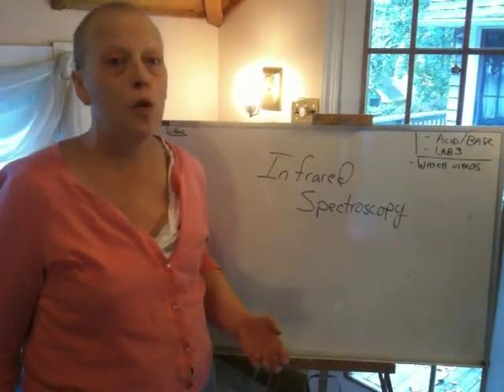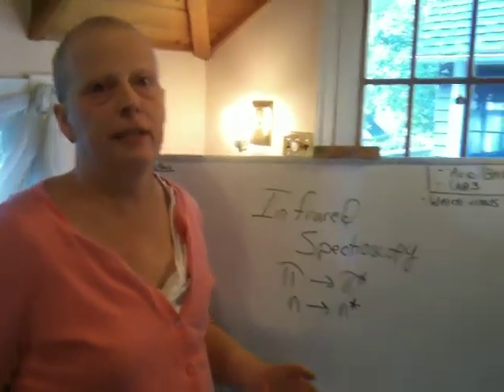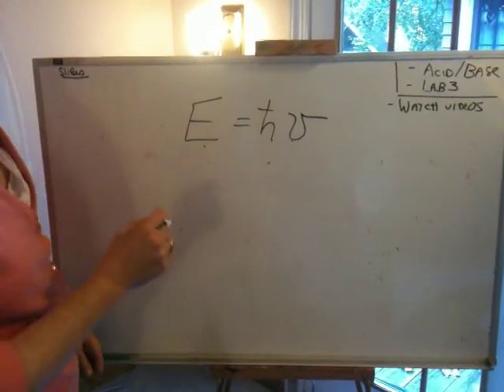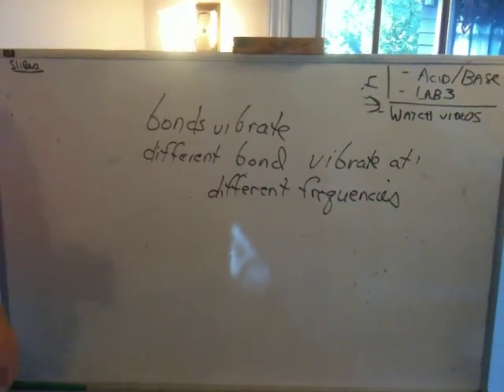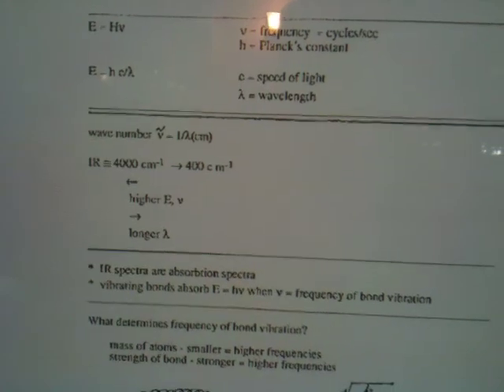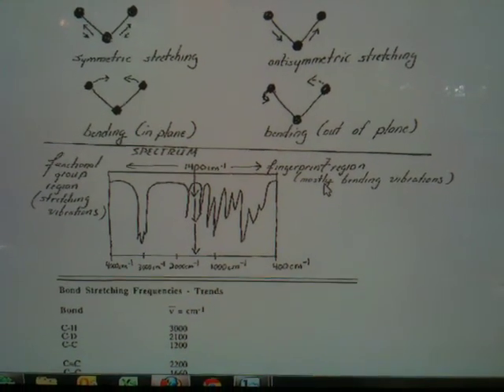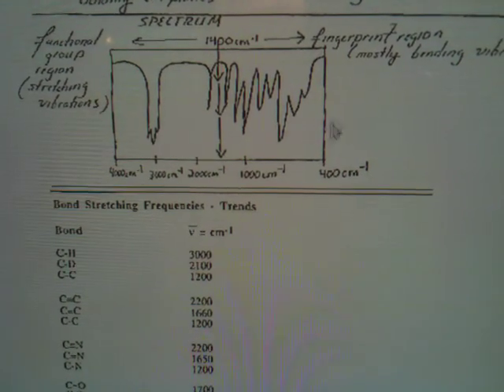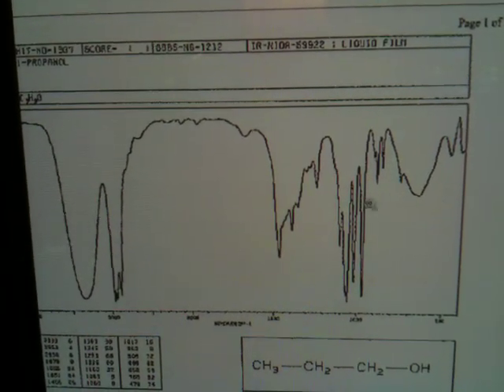Infrared Spectroscopy Part I week of October 1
Nerz gives the basic theory of IR